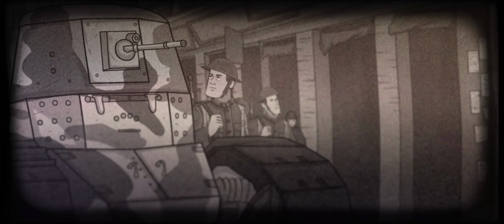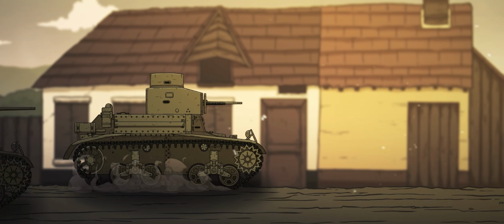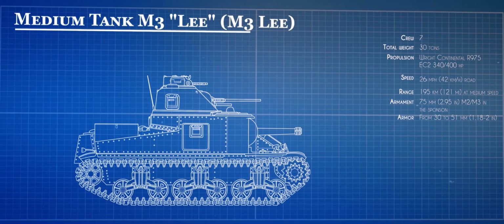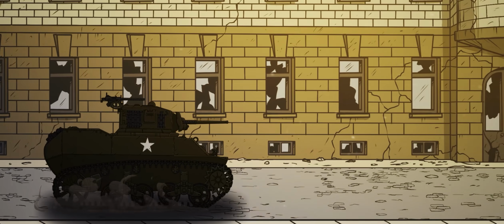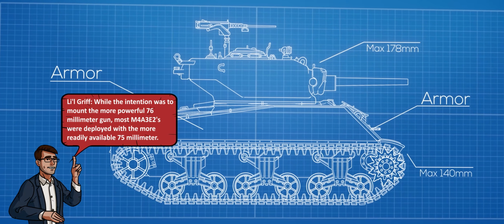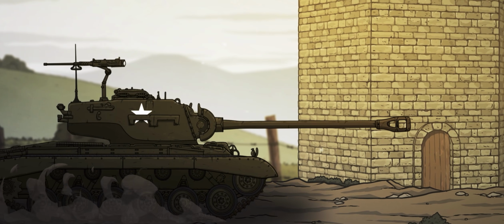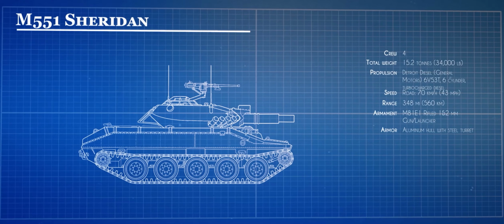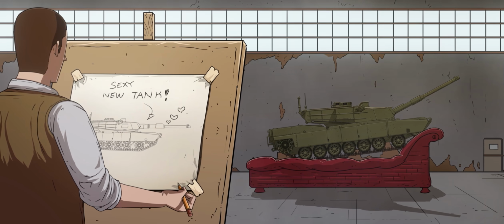Evolution of American Tanks | Animated History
Sources:
Buan, Pierre-Olivier, DeMarco, Joe, and Hulbert, Leife.

Castaldi, Carolina, Fontana, Roberto, and Nuvolari, Alessandro. "‘Chariots of fire’: the evolution of tank technology, 1915–1945," Journal of Evolutionary Economics 19, (2009): 545–566,

Hoffman, George F. ""Robert J. Icks: The Man and a Brief Appraisal of His Military Works"." Military Affairs 51, no. 1 (1987): 22-23. Accessed July 7, 2021.

Hunnicutt, R.P. Abrams: A History of the American Main Battle Tank, Volume 2. New York: Presidio Press, 1990.

Hunnicutt, R.P. Firepower: A History of the American Heavy Tank. New York: Presidio Press, 1988.

Hunnicutt, R.P. Patton: A History of the American Main Battle Tank. New York: Presidio Press, 1984.

Hunnicutt, R.P. Pershing: A History of the Medium Tank T20 Series. New York: Feist Publications, 1996.

Hunnicutt, R.P. Sheridan: A History of the American Light Tank, Volume 2. New York: Presidio Press, 1995.

Hunnicutt, R.P. Sherman: A History of the Medium Tank. New York: Presidio Press, 1978.

Hunnicutt, R.P. Stuart: A History of the American Light Tank, Volume 1. New York: Presidio Press, 1992.

Icks, Robert J. AFV Weapons Profile No. 32: M6 Heavy and M26 Pershing. Windsor: Profile Publications Ltd., 1971.

Jarymowycz, Roman. "Ch. 5 Creating North American Panzer Armies." In Tank Tactics: From Normandy to Lorraine, 83-107. Boulder: Lynne Rienner Publishers, 2001.

Lye, Harry. 2021. “Land Defence News; Views Updated Daily.” Army Technology, Verdict Media,

Williamson, Mitch. "M48 through M48A3 Patton Tanks" Weapons and Warfare,

Zaloga, Steven J, and Sarson, Peter. M10 and M36 Tank Destroyers 1942–53. New York: Bloomsbury USA, 2002.

"BULLETIN NO. 50." Army Ordnance Bulletin, no. 50 (1944).

“Military Factory - Global Defense Reference.” Military Weapons, Military Factory, 2003,

“Tank Collection.” The Tank Museum, The Tank Museum, 23 June 2021,

“Tank Encyclopedia, the First Online Tank Museum.” Tank Encyclopedia, Tank Encyclopedia, 1 June 2021,

The General Board, United States forces, European Theater. Armored Special Equipment, (1945).

"Vehicle Data." American Fighting Vehicle Database, 7 July 2021,

Washington Post - The U.S. Army Band
Thunder from the West - Zach Heyde
A Monsters Feeling - Hampus Naeselius
And We Will Rule - Bonnie Grace
No Rest for the Weary - Anthony Earls
Preparing for the Attack - Experia
To All the Glory - Howard Harper-Barnes
National Anthem USA - National Anthem Worx